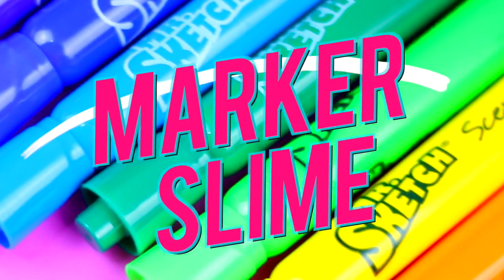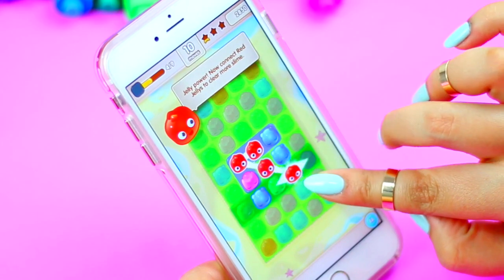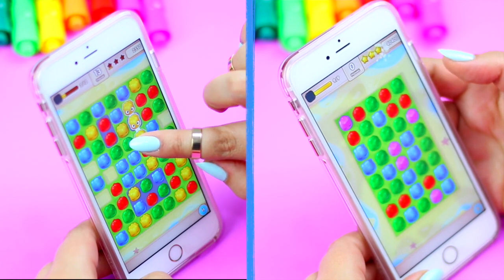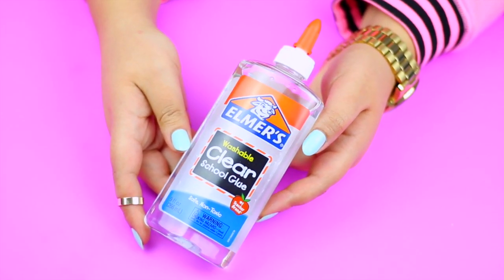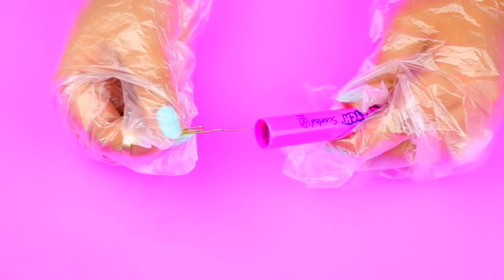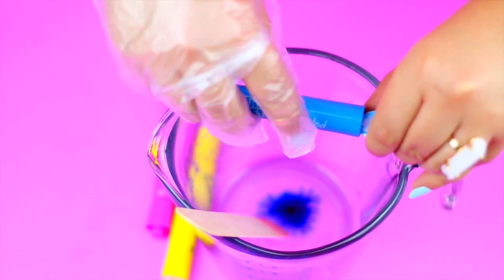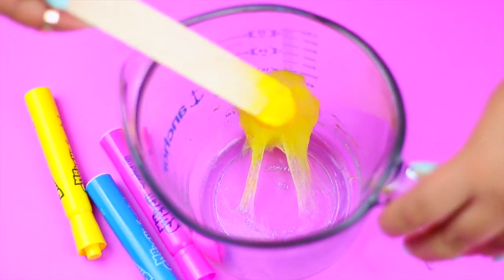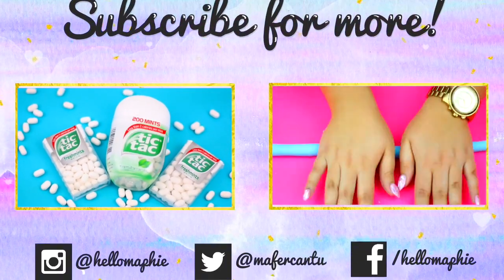SLIME out of MARKERS ♥ DIY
DIY RAINBOW SLIME | DIY Slime out of Markers! | DIY Scented Slime!

Hi Guys! In today's video I'm going to show you how you can use MARKERS to make a colorful slime!